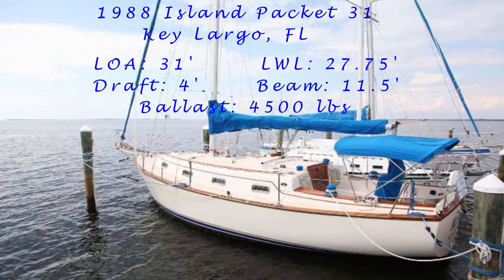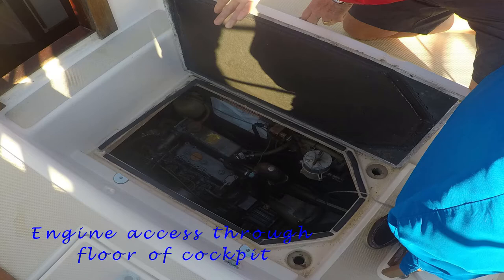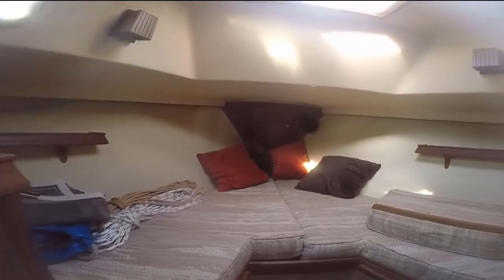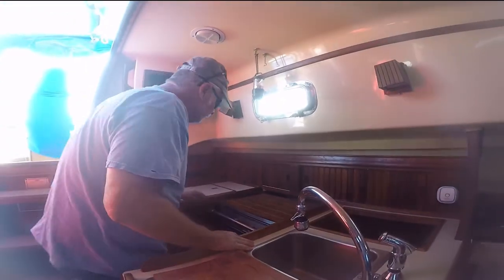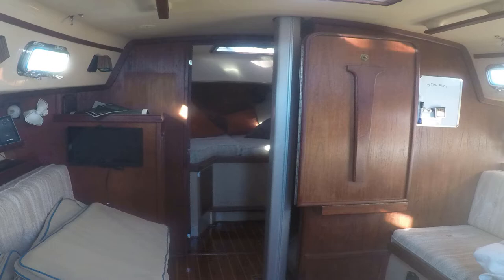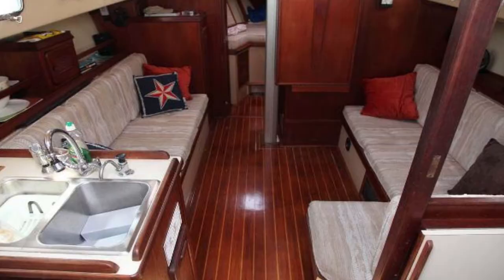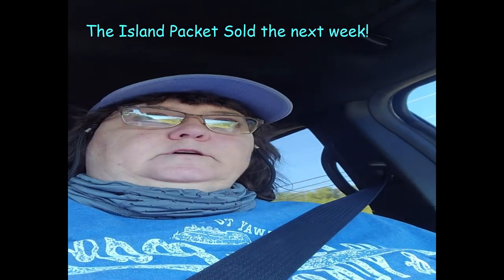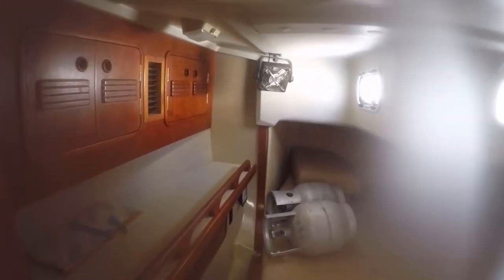How do you Choose which Boat to Buy? Boat Shopping Episode 2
In this episode we continue our boat shopping in the keys by looking at an Island Packet 31 and a C&C 37.  We like both of these boats and we find as we look we learn the things we want to have, have to have, and things that we absolutely dislike.

The question then becomes:
How do you choose a Boat to Buy?  What are you compromises that you are willing to have or not have?  How much work are we willing to do? What price are you willing to pay for your first boat? How big do you need to be comfortable?

These are all questions we begin to ask as we look at different boats.

Follow along as we continue on this journey!